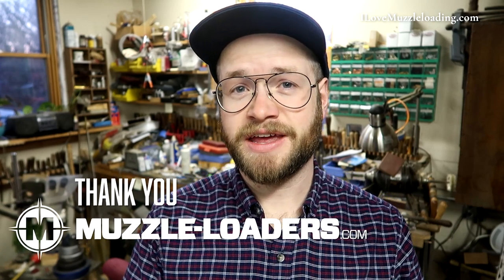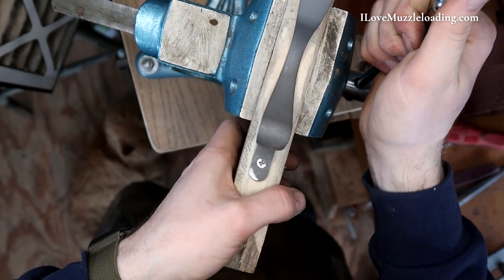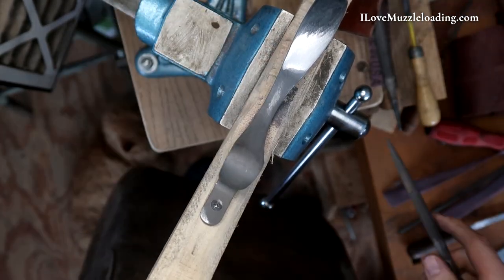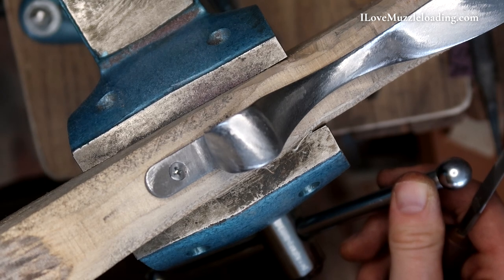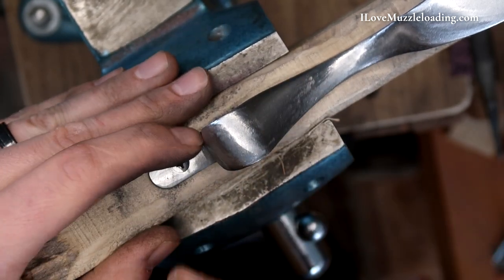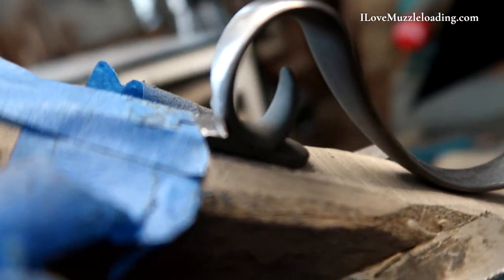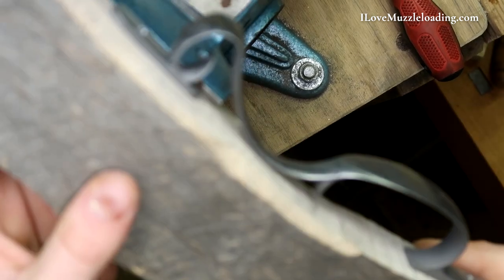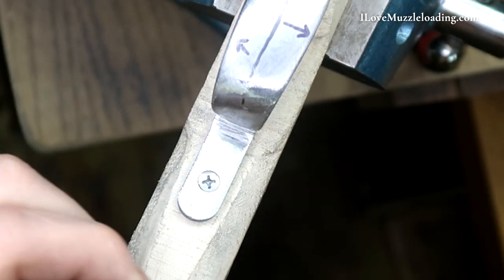Patience needed! - Hawken Trigger Guard | Investarms Gemmer Hawken Kit Part 12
In part 12 of what I am sure is now the slowest releasing series ever ;), we are getting the trigger guard ready for finish. Trigger guards are some of the most complex pieces of hardware on muzzleloaders due to their complex curves and face changes.

Working on trigger guards is an easy way to practice your filing techniques. If you can clean up a trigger guard casting, you can file just about anything!

If you have any questions about this kit or the techniques I'm using, leave them in the comments below. I will address as many comments as I can in videos associated with this series to give you as much detail as I can about the answer.

Join the HCH to learn more about traditional horn work - hornguild.org
Join the TMLA to learn more about traditional muzzleloaders - traditionalmuzzleloadingassociation.org

I purchased this kit but did receive a discount from @MuzzleLoaderscom        My review and content will be unbiased and honest.